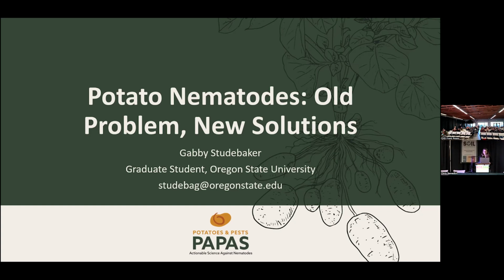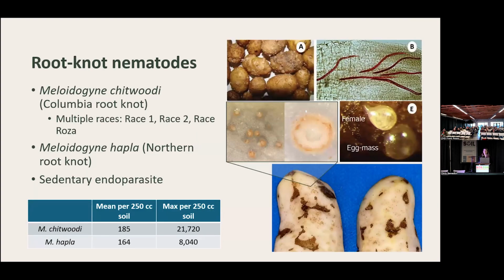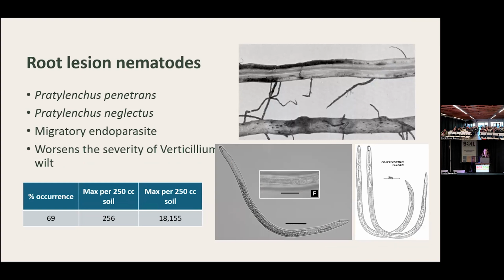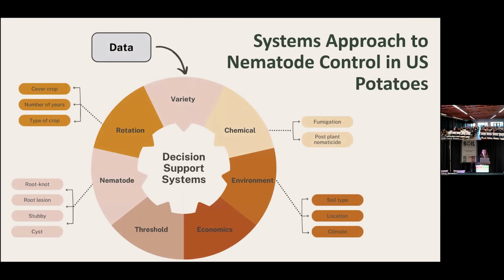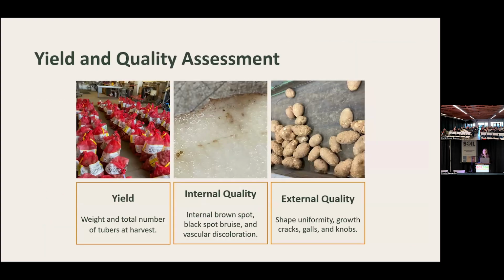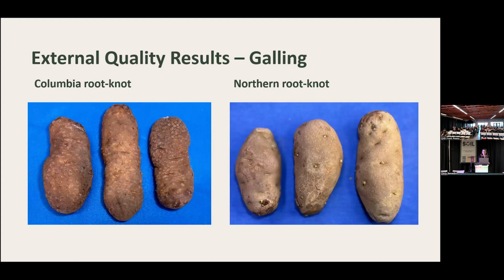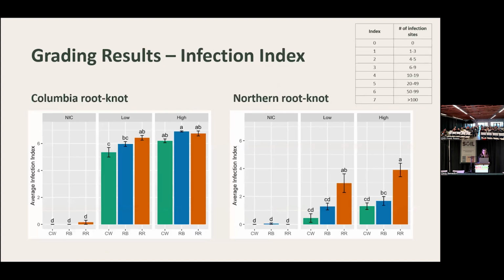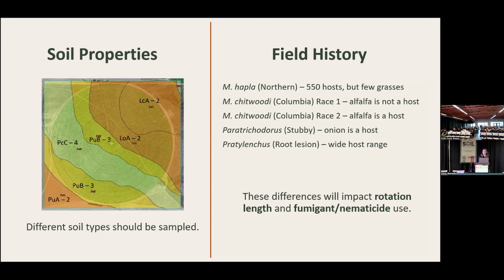Potato Nematodes: Old problem new information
Gabrielle Studebaker Oregon State University